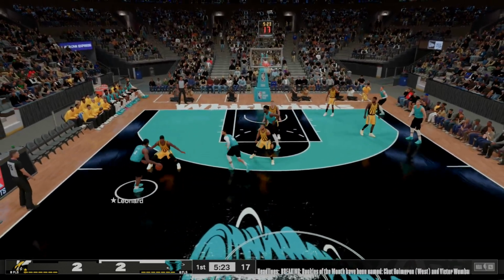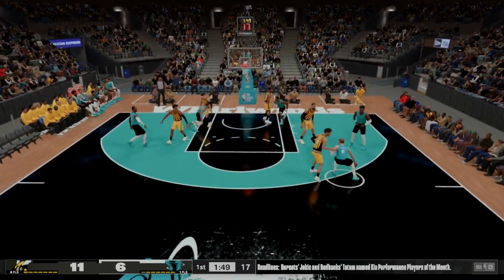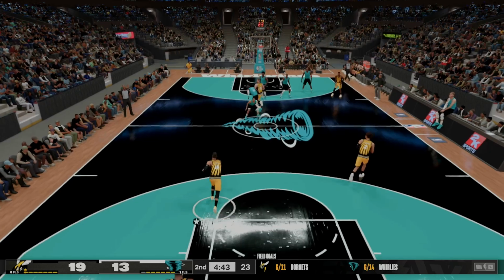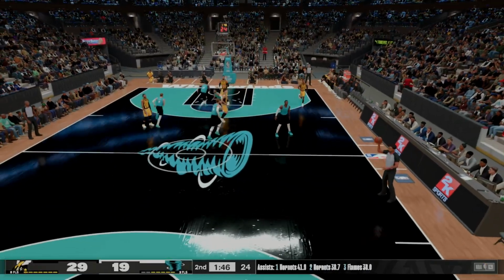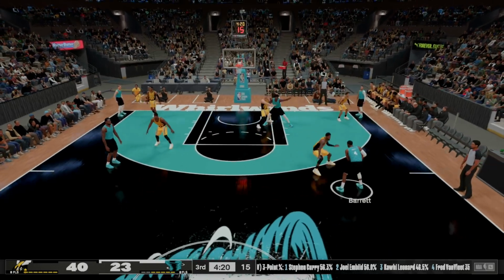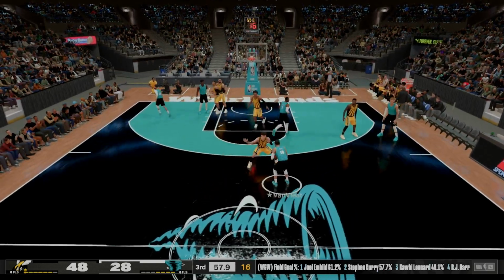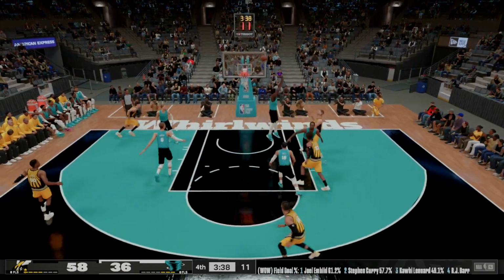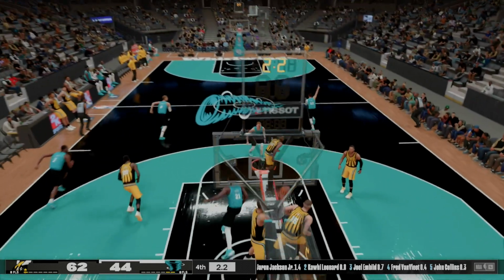NBAV 2024 Round 10 - Hornets v Whirlies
What is NBAV?

NBAV is a tournament ran between mates with 8 custom teams Assassins, Flames, Hornets, Owls, Panthers, Redbacks, Rhinos and the Whirlies.
Using simulated matches with the latest 2k over 14 rounds before hitting play offs. Pick a team and follow along!